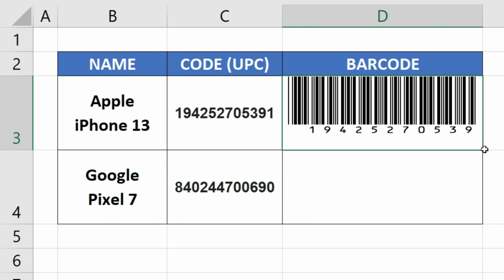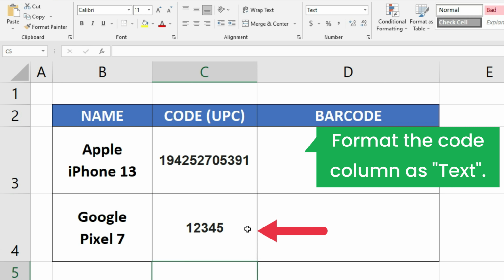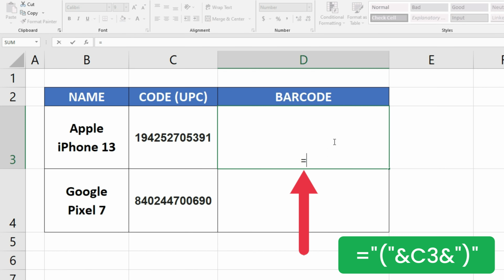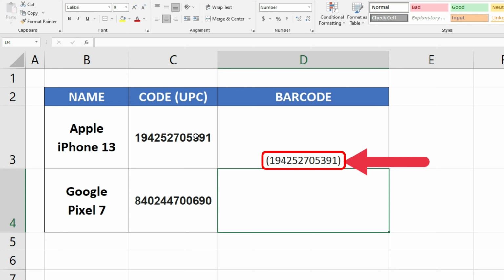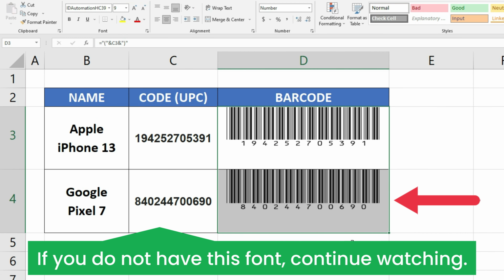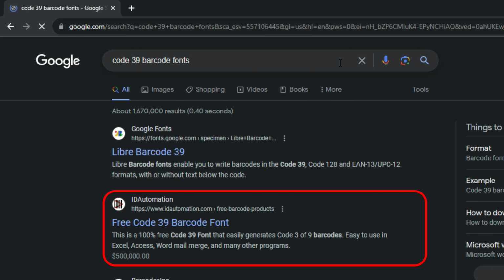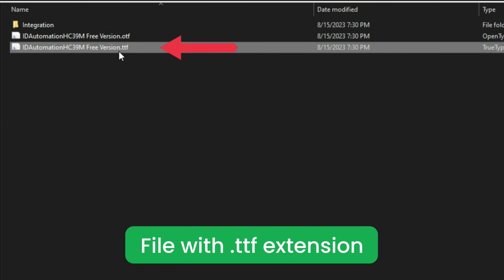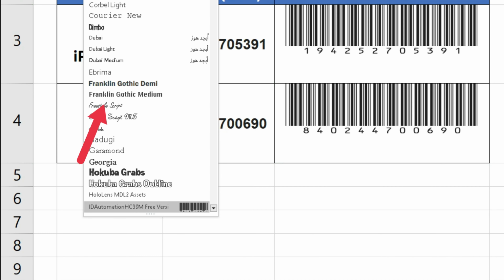Create Barcode in Excel | Excel Barcode Generator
How to generate Barcode in Excel - Welcome to this tutorial where we'll guide you step by step on how to create barcodes in Excel. Learn how to use the Excel barcode formula and the Excel barcode generator to efficiently generate and manage barcodes directly within your Excel spreadsheets. Additionally, we'll show you how to integrate an Excel barcode scanner for seamless barcode verification.

In this video, you'll discover the importance of selecting the right Excel barcode font. Follow our detailed instructions on setting up barcodes in Excel using the chosen font, enabling you to visually represent your data in barcode form.

Explore the Excel barcode formula and gain the skills to effortlessly create various barcode formats, including Excel UPC barcodes. We'll demonstrate how to apply the barcode font to specific cells, allowing you to present your data in an authentic barcode style.

What makes this tutorial stand out is our comprehensive guide to incorporating barcode scanning directly within Excel. Utilizing an Excel barcode scanner not only enables you to verify barcode accuracy but also facilitates efficient data management through scanning processes.

For those seeking advanced techniques, we'll delve into using Excel formulas to achieve the same barcode generation goal.

Whether you're new to Excel or an experienced user, this tutorial accommodates all levels of proficiency. By the end of this video, you'll have a firm grasp on how to create barcode in excel sheet, barcode font in excel, and how to create barcode in excel using barcode font.

This tutorial covers the following queries:
barcode in excel
excel barcode formula
excel barcode generator
excel barcode scanner
excel barcode font
how to create barcode in excel
how to generate barcode in excel
excel barcodes
barcode scanner excel
barcode font in excel
how to create barcode in excel using barcode font
barcode font for excel
barcode in excel formula
excel upc barcode
excel generate barcode
barcode in excel sheet
how to enter barcode in excel
how to install barcode font in excel